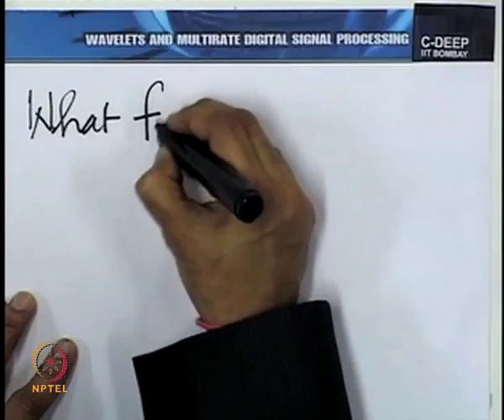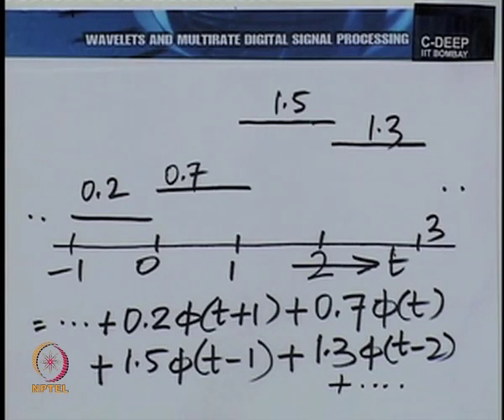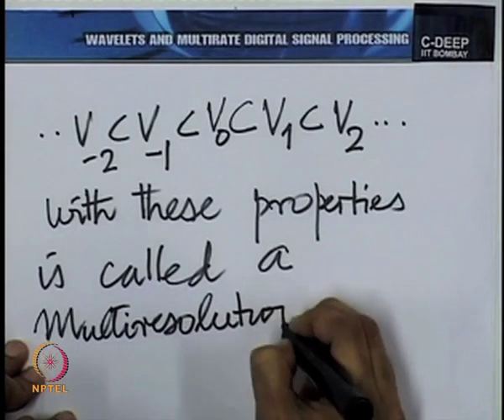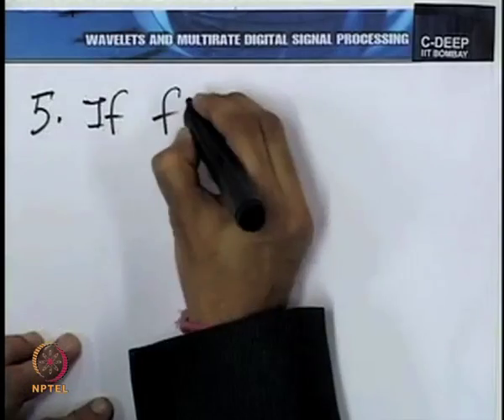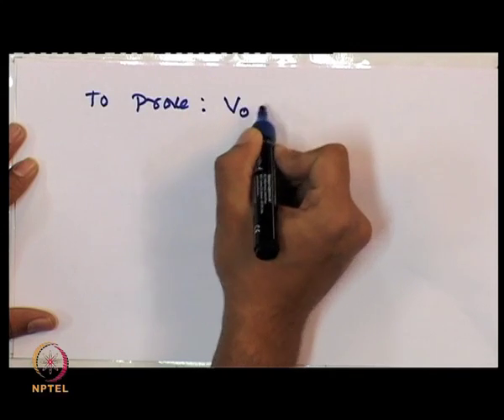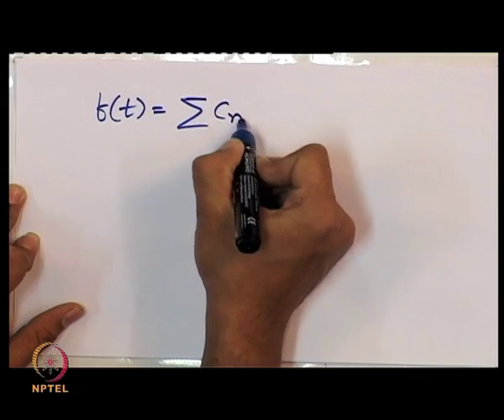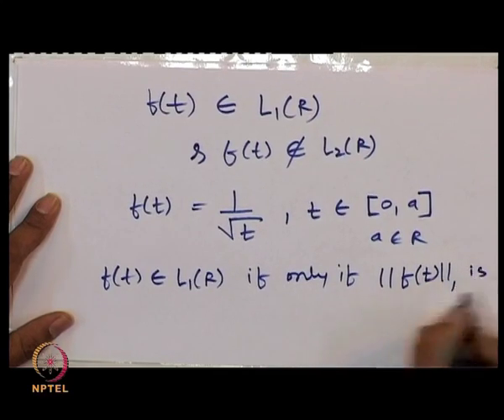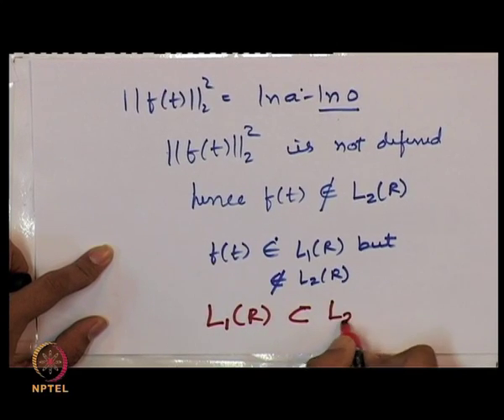Scaling function of Haar wavelet